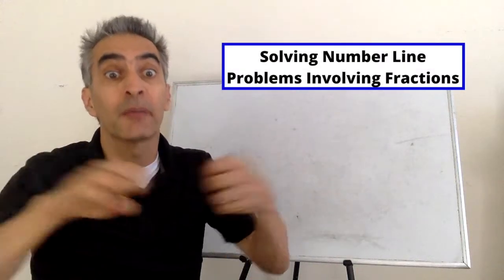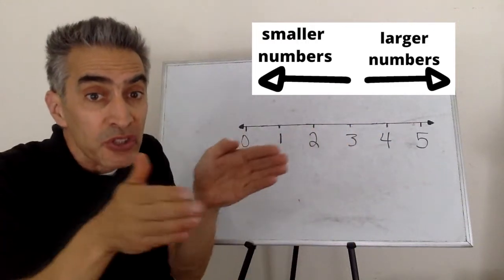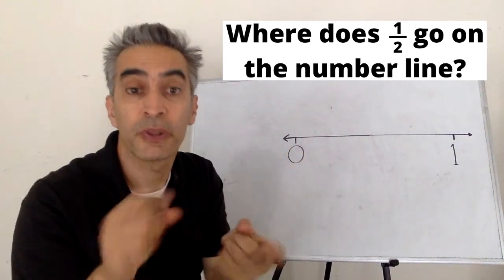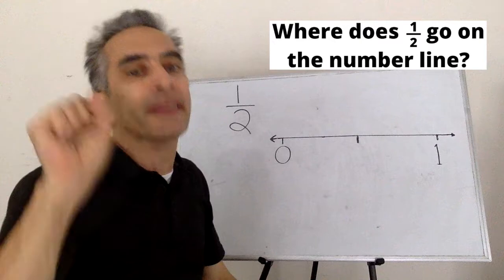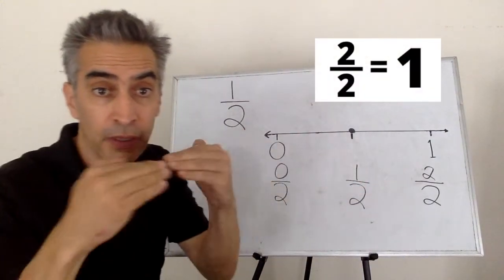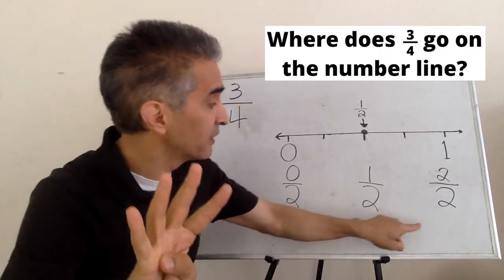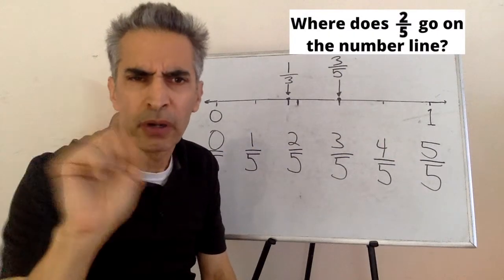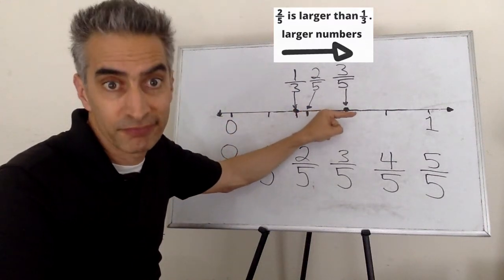Basic Math: Fractions on a number line (Taught in English and ASL)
Where do you place fractions on a number line? This video will show you how! Uses American Sign Language and voiced and captioned accurately in English.

Chapters:

0:00 See examples of number lines
1:19 Where does 1/2 go on the number line?
3:02 Where does 3/4 go on the number line?
5:00 Which is larger 3/4 or 1/2?
5:23 Where does 1/3 go on the number line?
6:53 Where does 3/5 go on the number line?
8:40 Which is larger: 3/5 or 1/3?
9:01 Where does 2/5 go on the number line?
9:17 Which is larger 2/5 or 1/3?